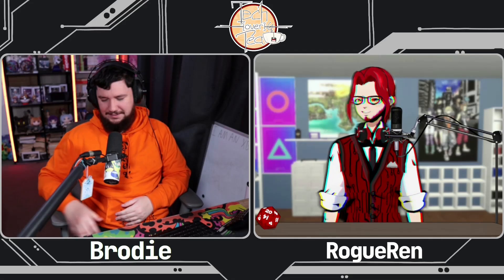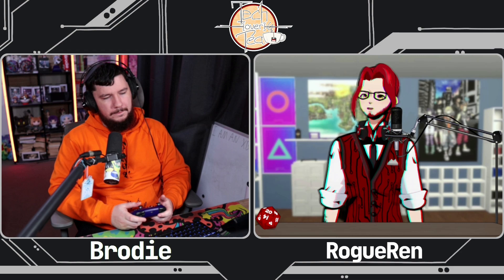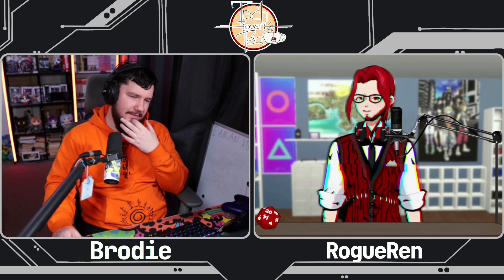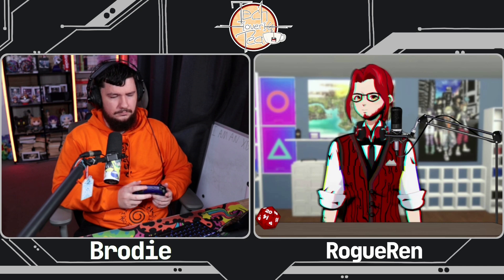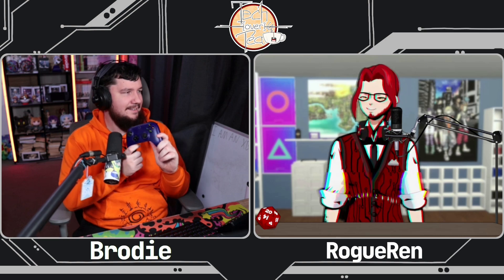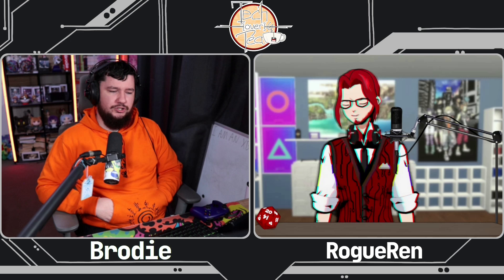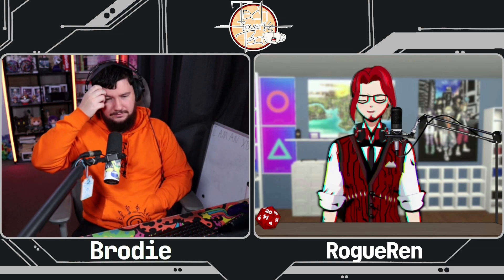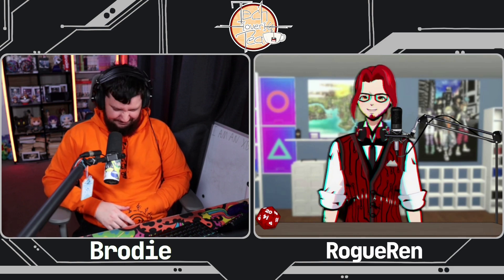8Bitdo Works Incredible On Linux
I recently bought an 8bitdo controller and I knew it worked on Linux but I wasn't sure exactly how well and it does the job I need.